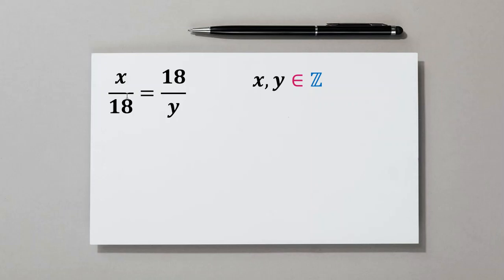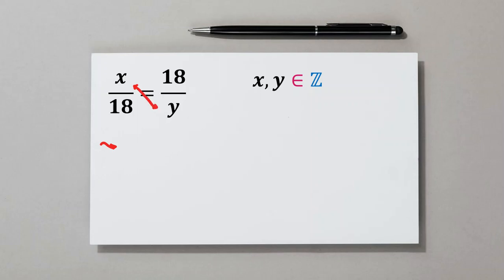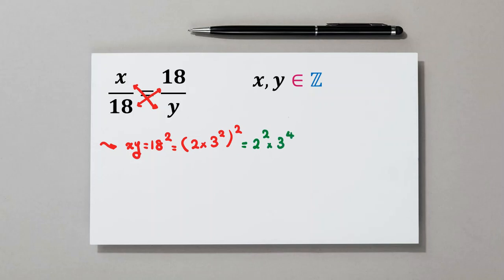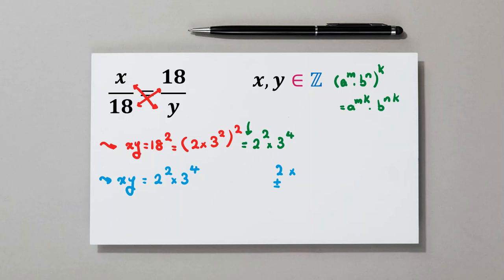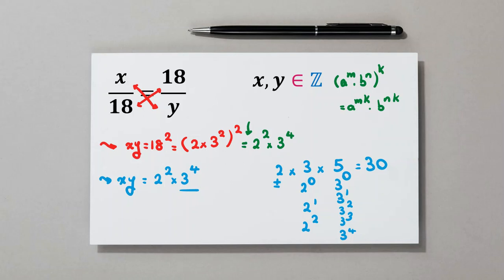Nice Number Theory Questions | Olympiad Math Problems |AIMO BMO 1 2 UKMT CSAT TMUA PMO SMO 2022 2023